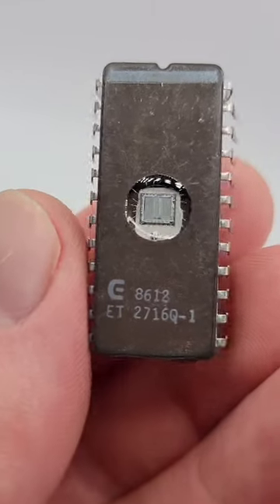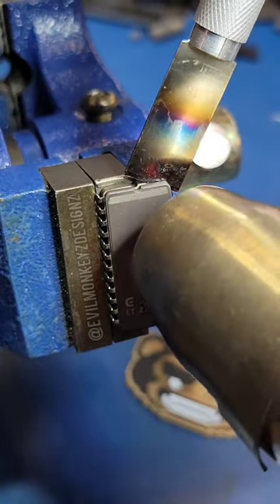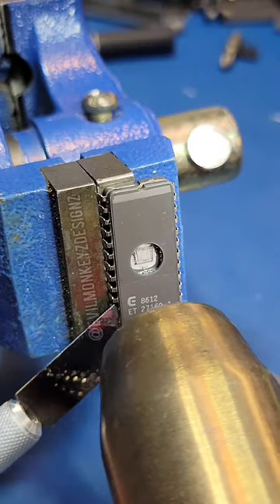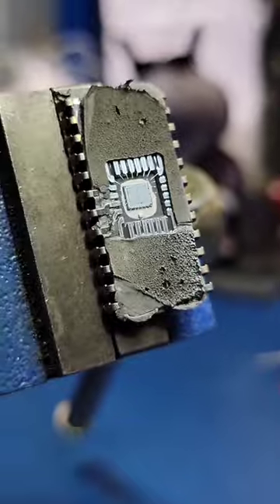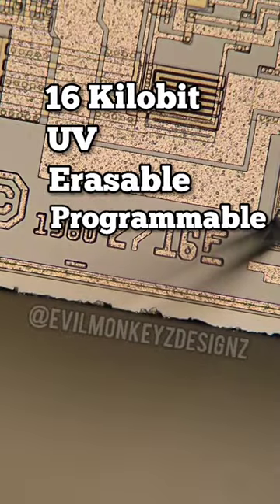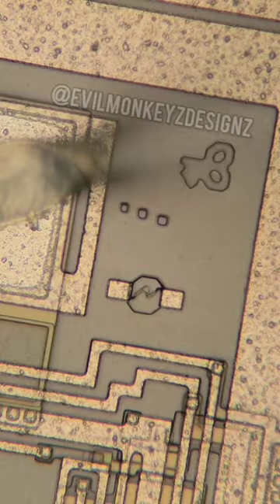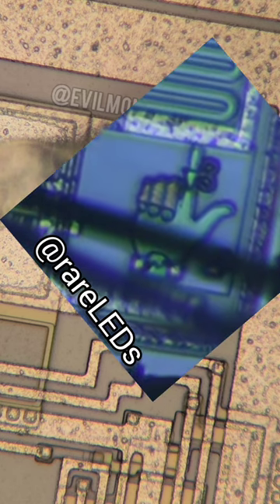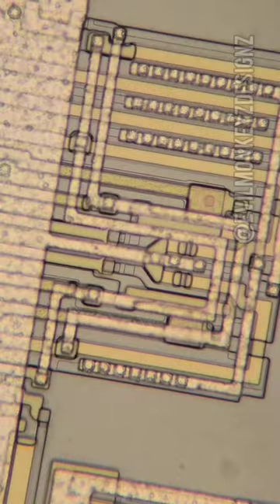16K-bit UV EPROM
Link to the It's Pronounced "EPROM" T-shirt and other stuff:
ComponentsCloseUp Number 259
Manufacturer: Eurotechnique
Part Number: ET2716Q-1
The “E” logo on the part is for Eurotechinque, a company “founded in 1979 in Rousset, Bouches-du-Rhône as a joint-venture between Saint-Gobain of France and US-based National Semiconductor” - from the Wikipedia page on STMicroelectronics.
This part is a 16K-bit (16,384) EPROM (Erasable Programmable Read-Only Memory) device that is able to be erased with UV light. The EPROM can be programmed electrically and erased multiple times, allowing for one device to be used for testing code before deploying it onto chips that can’t be erased, like PROMs.
To erase the contents stored on the EPROM, an ultraviolet source of 2537Å can be used with the window exposed. This will erase the chip completely within about 15-20 minutes, according to the datasheet. If the window is not covered, the contents can slowly be corrupted and erased, due to UV light from the sun or other sources. This will usually take days or weeks to complete.
This chip is interesting because something had caught my eye in one of the corners when I was looking at it under the microscope. To me it looks like it could possibly be a butterfly, or perhaps a pair of scissors. rareLEDs over on Instagram had opened up a different EPROM, the the NM27C32G from National Semiconductor, which put all the pieces of the puzzle together.
On the NM27C32G is a silicon doodle of a wrist with a hand. One of the fingers has a bow tied on it, and there is a watch on the wrist with what looks like a national semi logo. Since Eurotechinque has some ties to National Semiconductor, it makes sense that they would share designs. This design probably used portions of the NM27C32G, but the other parts of the doodle were on different layers, or removed from this design entirely.